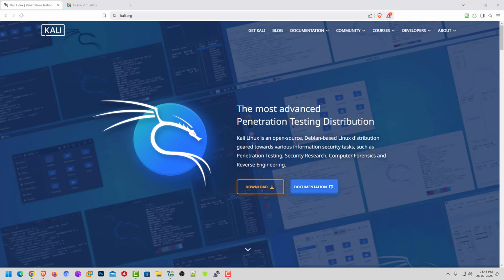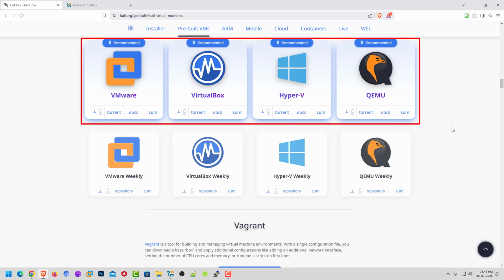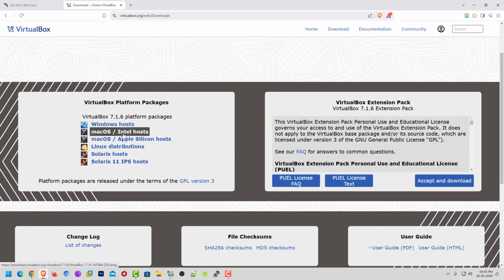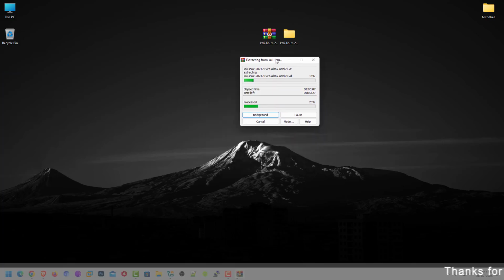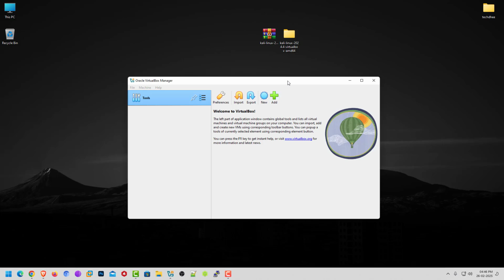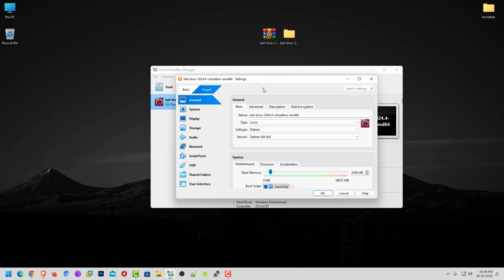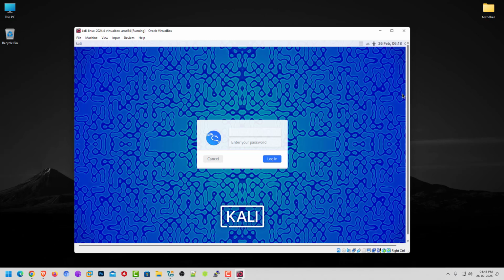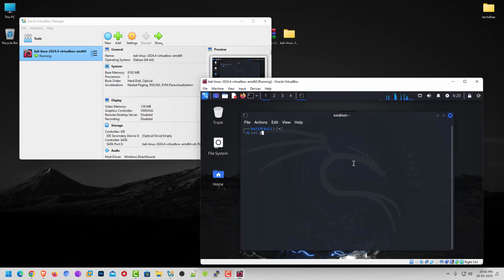How To Install Kali Linux 2024.4 in VirtualBox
In this video, we learn How to Install Kali Linux 2024.4 in VirtualBox on Windows 11 step by step. Kali Linux (formerly known as BackTrack) is a Debian-based distribution with a collection of security and forensics tools. It features timely security updates, support for the ARM architecture, a choice of four popular desktop environments, and seamless upgrades to newer versions. This edition brings enhancements of existing features, and is ready to be downloaded or upgraded if you have an existing Kali Linux installation.

✅ How to Install Kali Linux 2024.4 in VMware within 5 Minutes.

✅️ How to Install Tor Browser on Kali Linux | Kali Linux 2024.4

That is it! This is the Way How to Install Kali Linux 2024.4 in VirtualBox on Windows 11